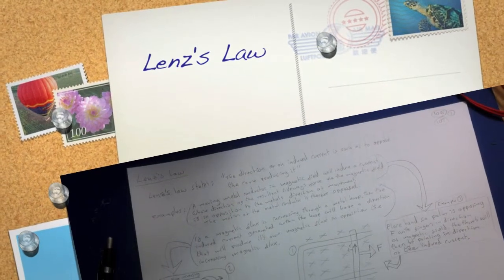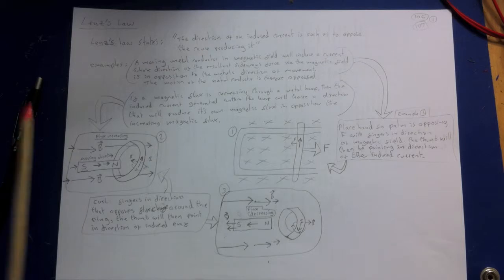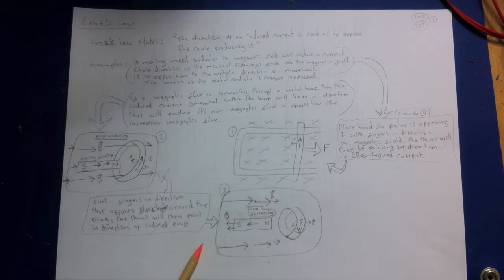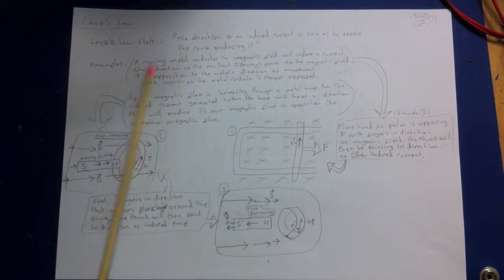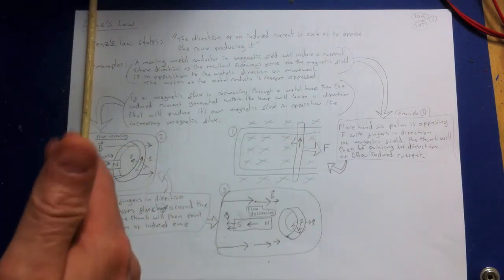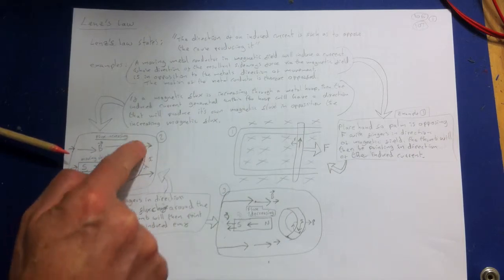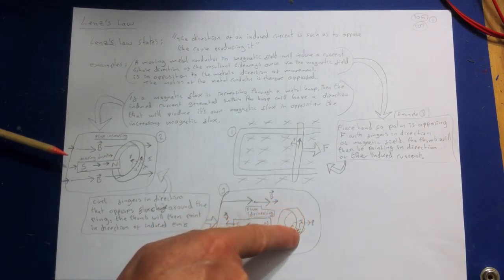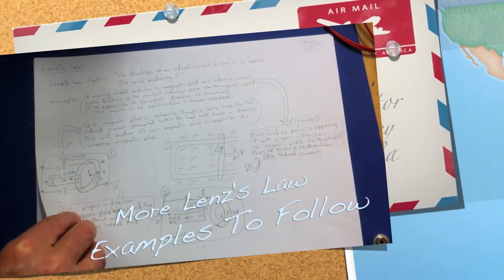Lenz's Law : EM Lenz's law 1